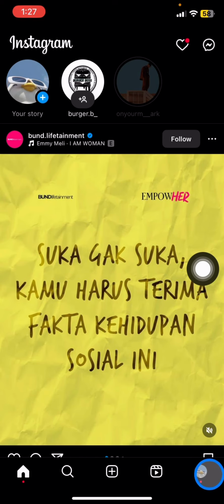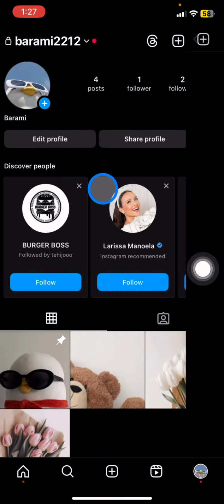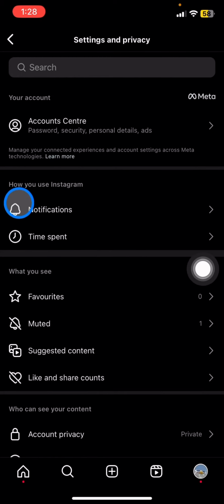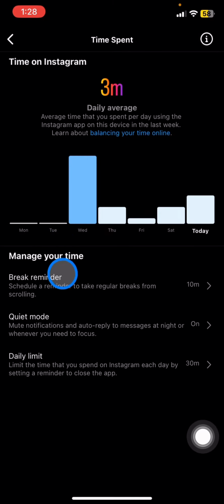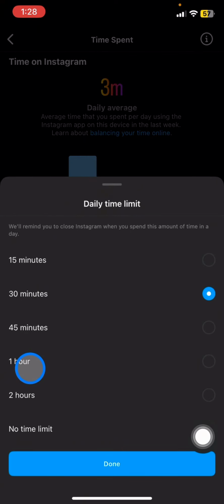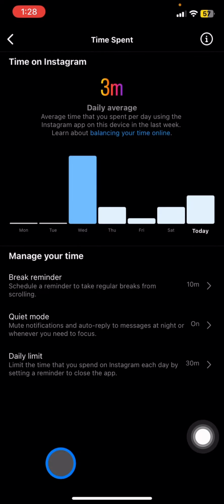One Tips to Start a Good Time Management! How to Limit The Time in Using Instagram Application?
Instagram is a social media that consists of a lot of information. There could be an inspiring content, a funny content, a news, or just people live updates. We all enjoy a lot playing with instagram but don't let this app distract your work! We need to conduct a work life balance. We can play instagram to give us a break time of work. Instagram totally believe and support people works so that instagram created a feature to set the limit in using the application. Here is the way to set the limit in using instagram